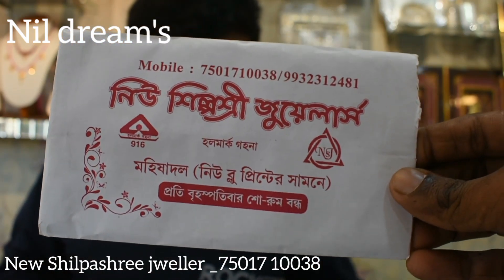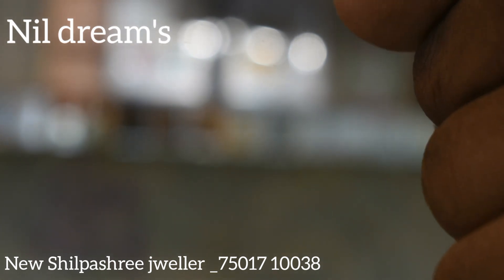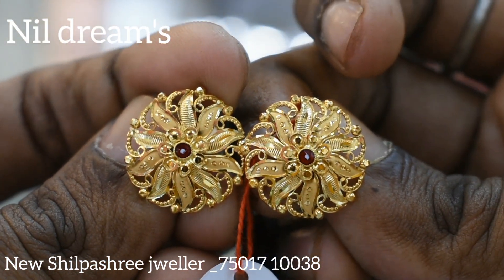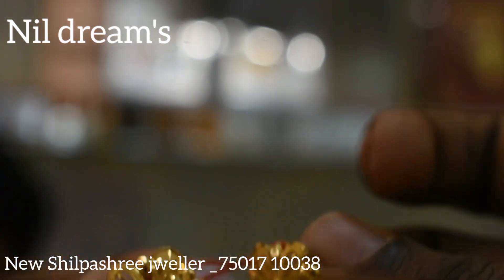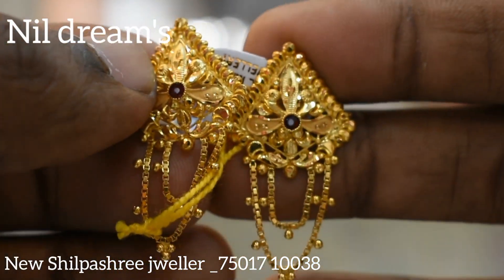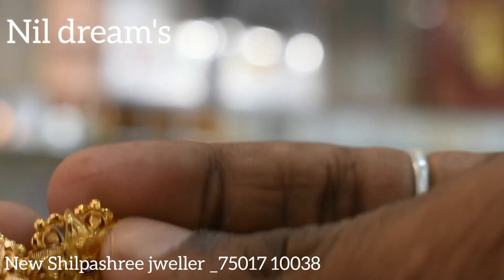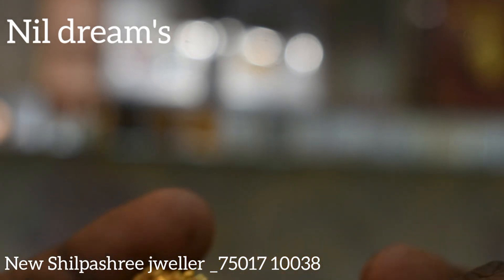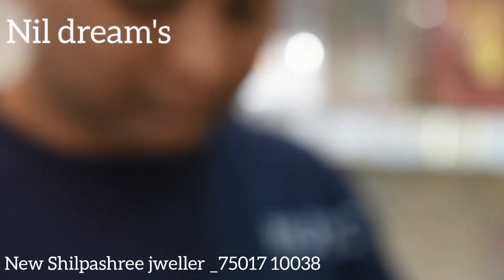Light Weight Gold kan Pasa Collection|| Starting From 2gram.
Gold Kan pasa
Light Weight kan pasa
Gold kan pasa earrings collection
Nil dream's
Gold earrings collection 2022
New shilpashree jwellers
Haldia
Haldia mahisadal
nil dream's
Gold kanpasa collection bangla
nil Pramanik,
1st gold vlog in Haldia

New shilpashree jwellers_ 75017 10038